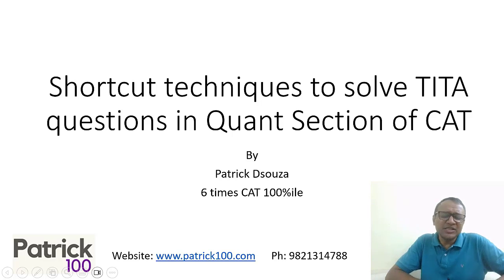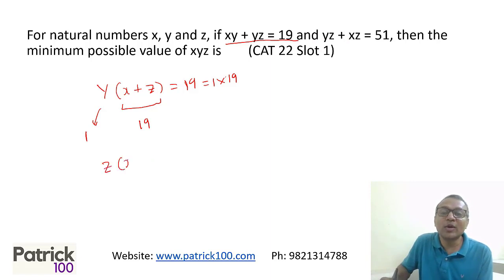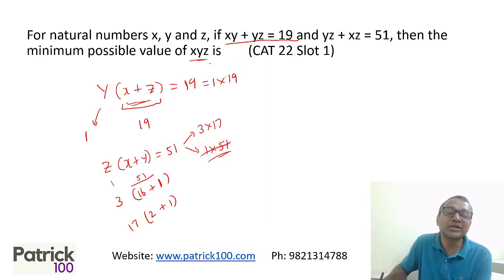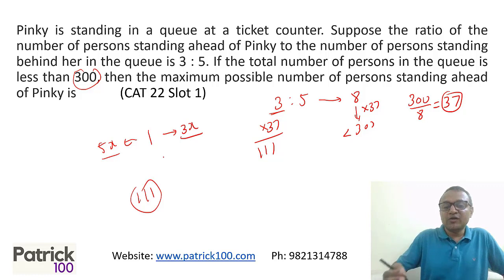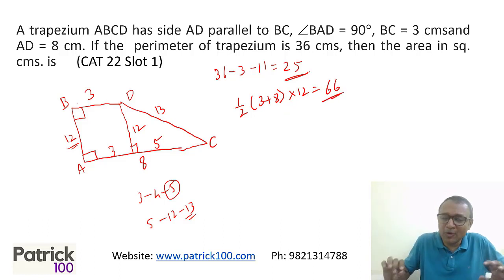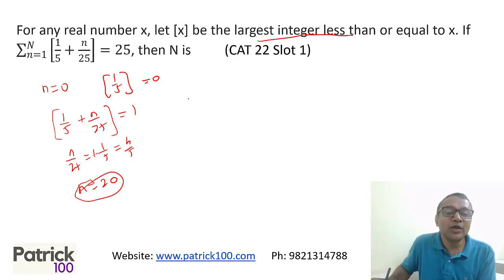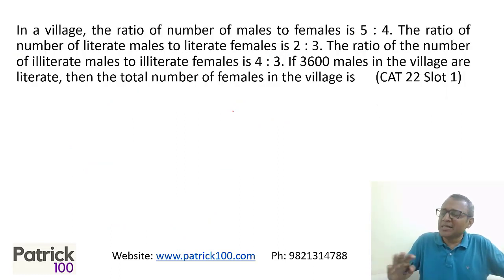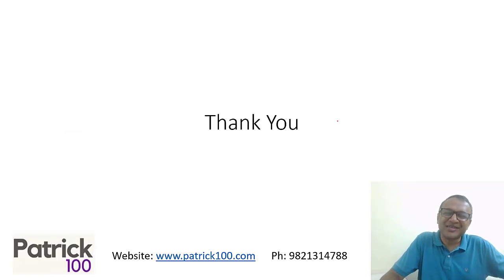Mastering TITA Questions in the Quantitative Section: Shortcut Techniques Revealed! | Patrick Dsouza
Are you worried about TITA (Type in the Answer) questions in the Quantitative section? Look no further! In this power-packed video, we unveil a collection of shortcut techniques that will help you solve TITA questions.

Join us as we dive deep into the world of TITA questions and equip you with essential strategies to tackle them swiftly and accurately. If you are anxious about how to approach TITA questions, then this video is a must-watch!

Patrick Dsouza solves the TITA questions from Slot 1 of the CAT 2022 paper. You'll discover clever shortcuts and time-saving tricks that will allow you to solve complex problems in a matter of seconds.

Get ready to conquer the Quantitative section with our shortcuts and take your test performance to new heights. Remember, practice makes perfect, so let's dive in and unlock your full potential today!

Upcoming courses

CAT 2023 Online Advance Batch
Quant100 Course
DILR100 Course
Quant100+DILR100 Course

• CAT
• CET

Test Series
• CAT
• CET
• IIFT
• XAT
• NMAT
• SNAP
• CMAT
• TISS

• CAT
• CET
• XAT
• IIFT
• NMAT
• SNAP
• CMAT